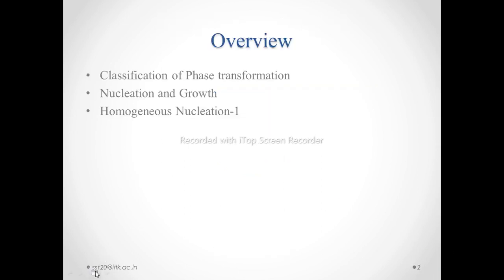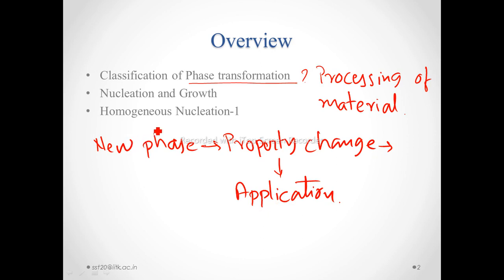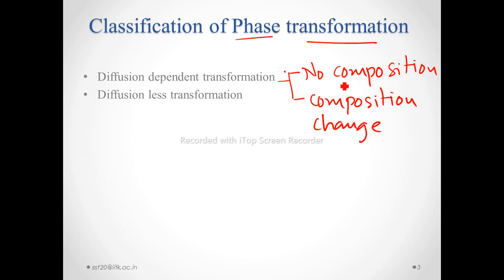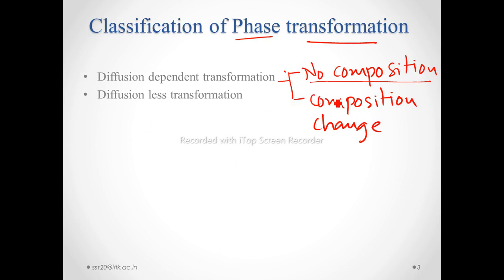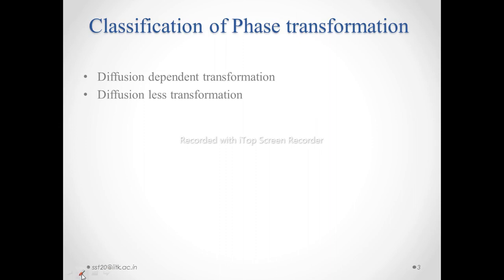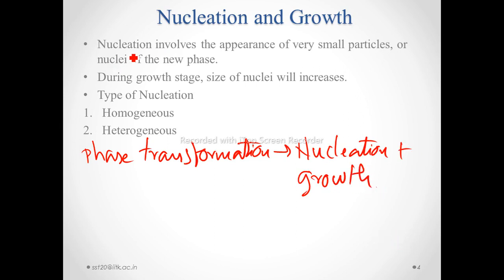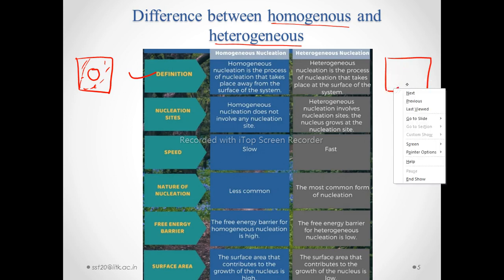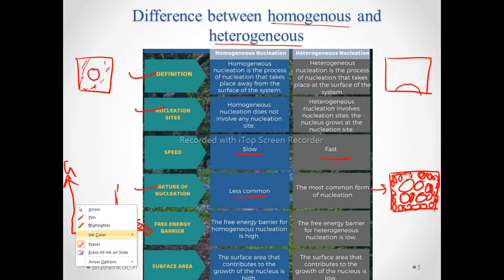Phase transformation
In this video, introduction to nucleation and growth. Difference between these two are mentioned.